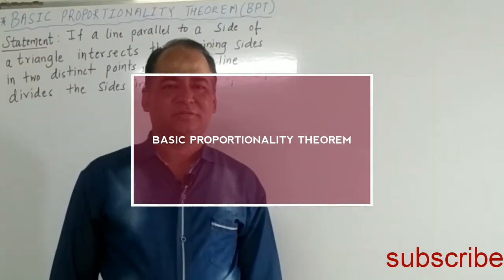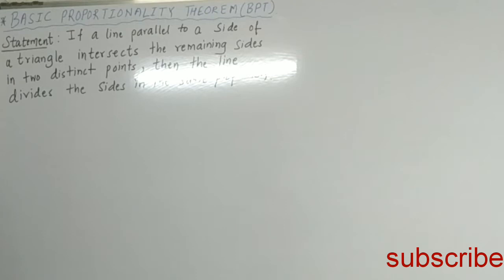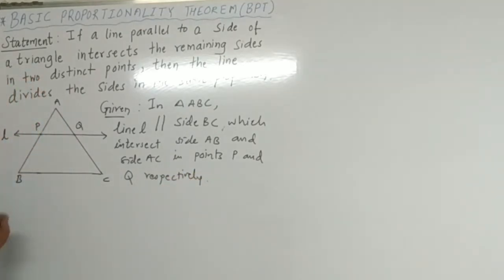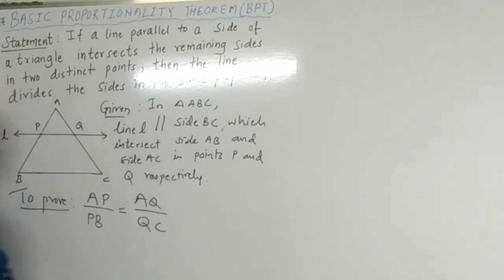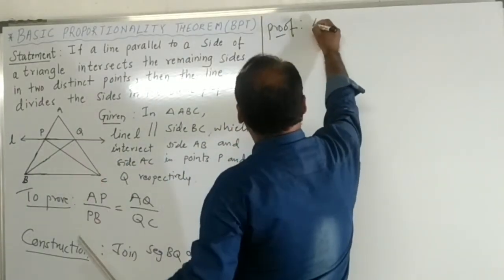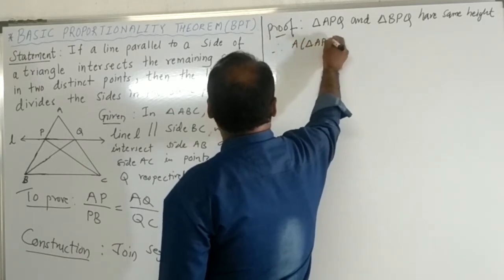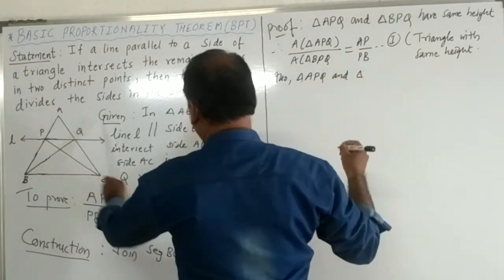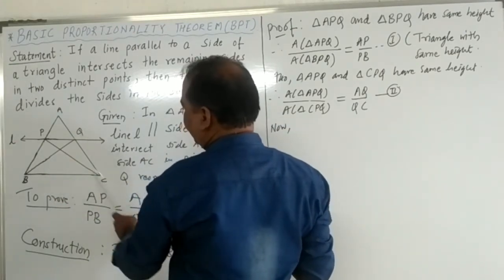Basic proportionality theorem | BPT | similarity |Thales theorem |class 10 Maths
Basic proportionality theorem|BPT| similarity|Thales theorem|class 10 Geometry

Thales Theorem|BPT|Basic Proportionality theorem|class 10 th|Thales Theorem | class 10 th.

In this video I have explained  the proof of very important theorem in geometry, from textbook chapter no. 1.

BPT THEOREM
for class 10 th .

Maharashtra state board syllabus.

BPT theorem,
similarity,
Thales theorem ,